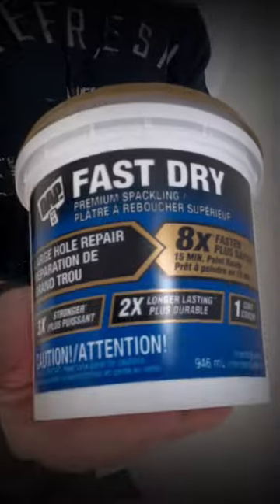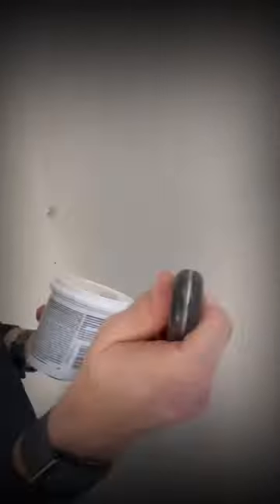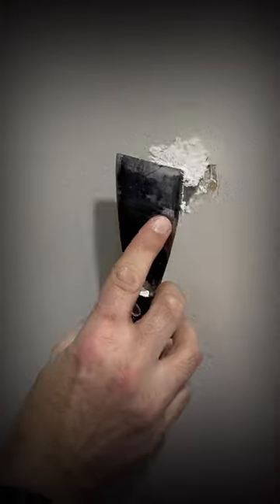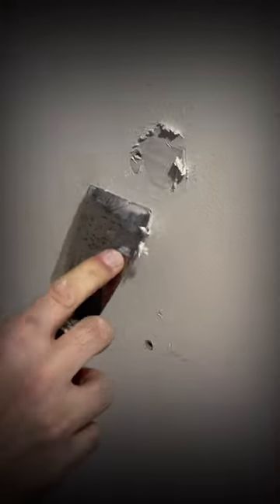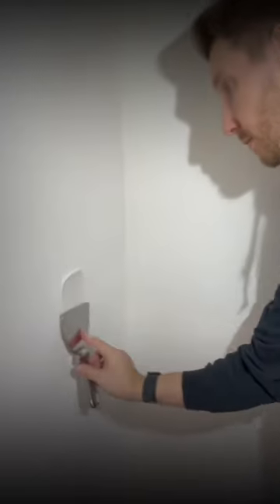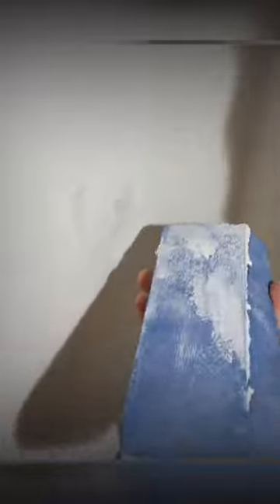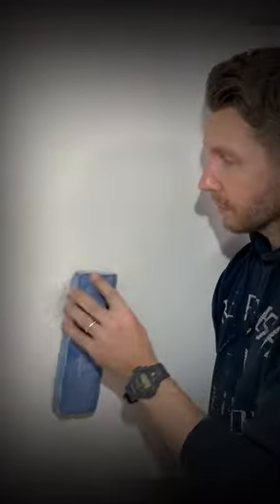Here’s an easy way to patch a hole in drywall QUICKLY!